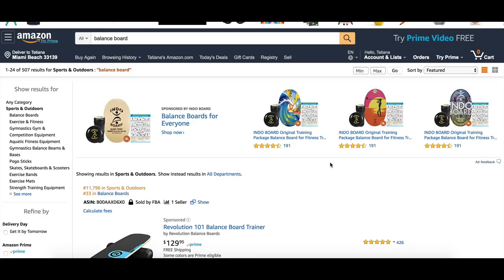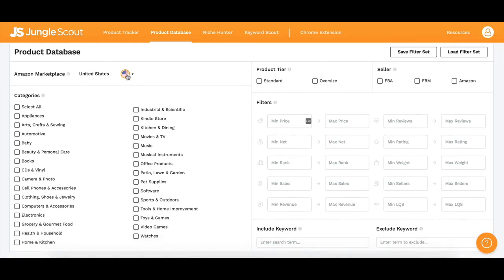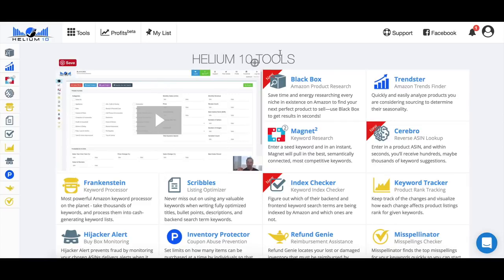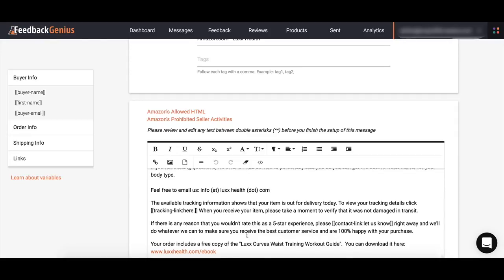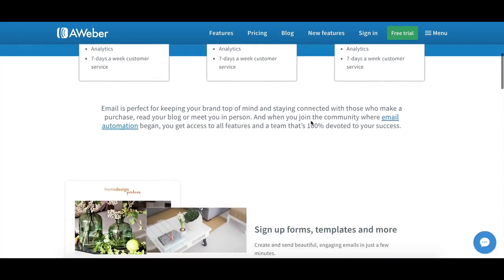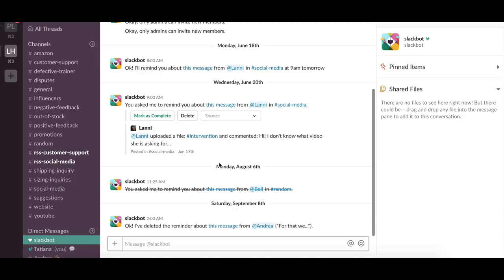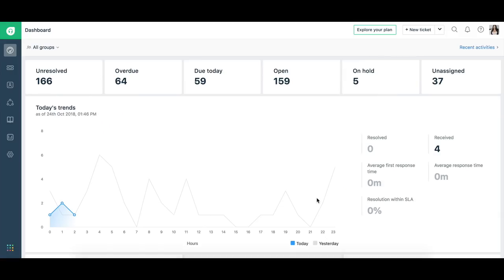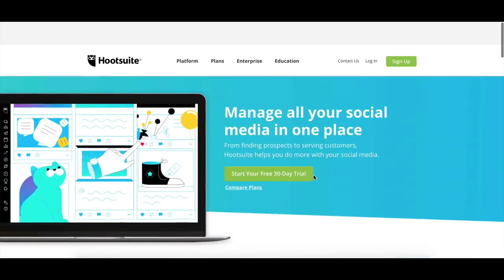The Most Useful Tools I Use to Run my Online Business 🙌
* RESOURCES MENTIONED FOR ONLINE SELLERS * 💰 Get Started With My FREE 4-Part Amazon FBA Training

2. Helium 10 (Product research)

3. Feedback genius (Amazon autoresponder)

4. WP Engine (Wordpress website host)

5. Viral Launch (Increase Amazon product ranking)

7. Leadpages (Sales page builder)

8. World First (Online bank account)

9. Tax Jar (Manage sales taxes)

10. Fiverr (Freelance design services)

14. Dropbox (Store and share files online)

16. Freshdesk (Customer support centre)

17.

18. Hootsuite (Social media management)

He guys! I decided to film this video as I find some of the tools I use extremely important and useful! Nowadays, we are so lucky to be able to count with so many online business tools to dramatically improve time efficiency and make every step of the way a lot easier! Thumbs up if you enjoyed this video and would like to see more like this. 😊

(Please note I am not the creator of any of the courses below, I simply recommend them)

AMAZON TRAINING COURSES